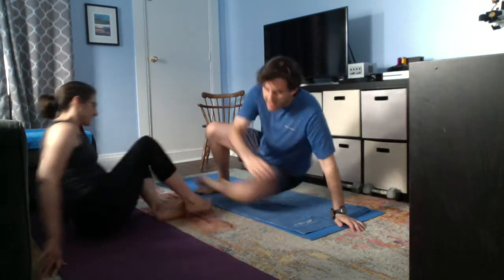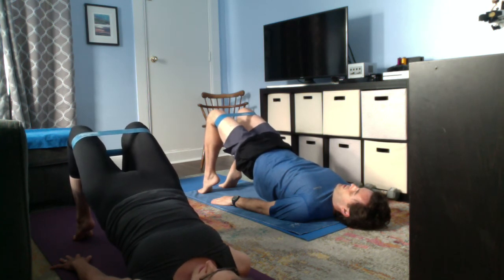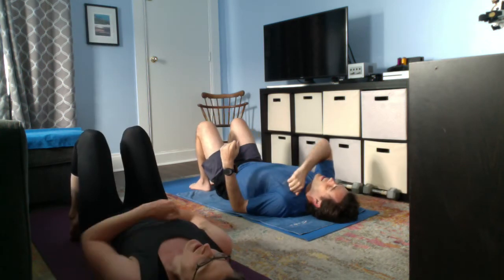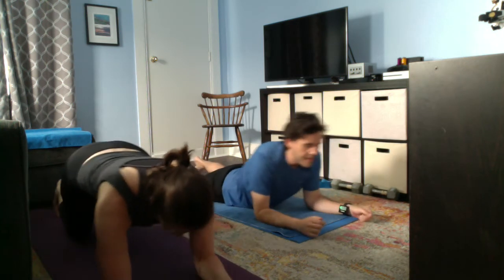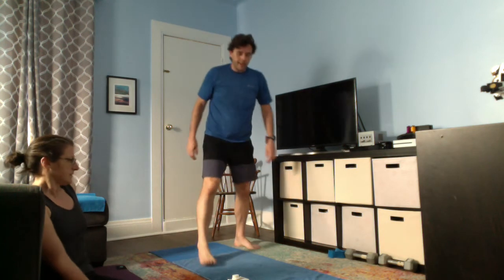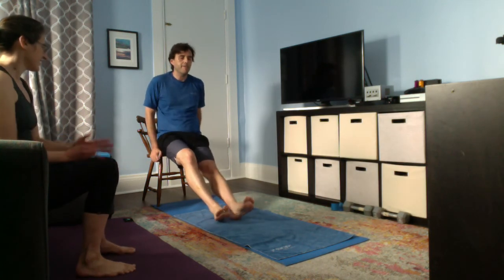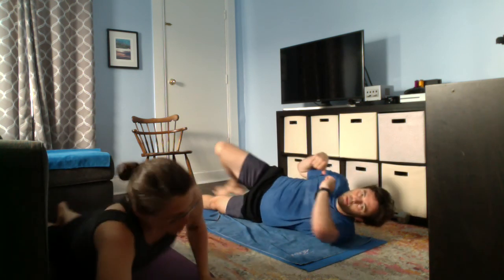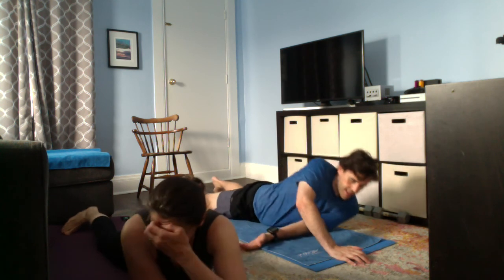30 Day Fitness Challenge - Day 9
Today we are back to focus on the Upper Body! You'll need some space to exercise and a mat or towel. Optionally, you can use this equipment to make things more challenging today:
* Resistance band
* Dumb bells (or anything you can hold for extra weight)
* A sturdy chair

Remember to do your best and have some fun!